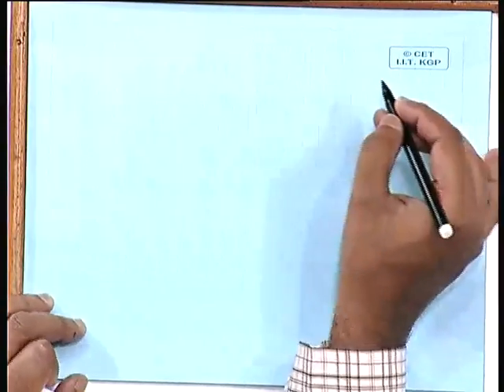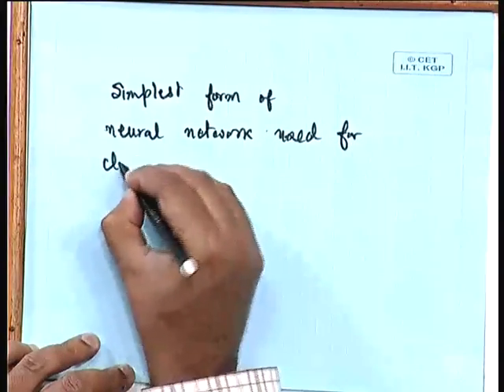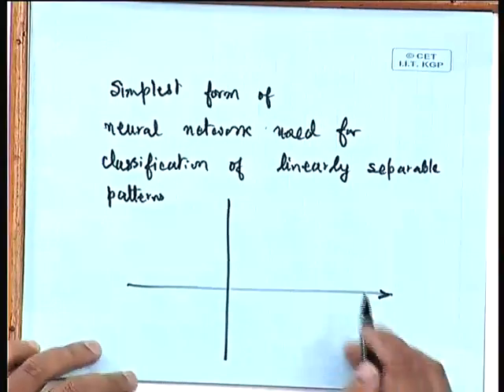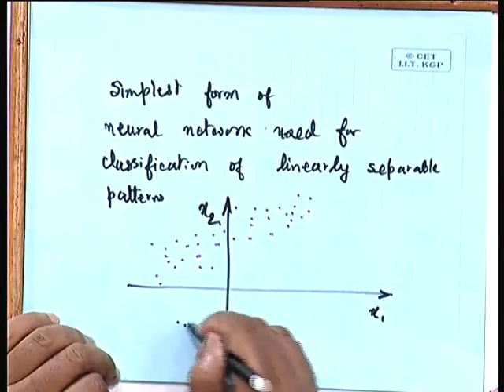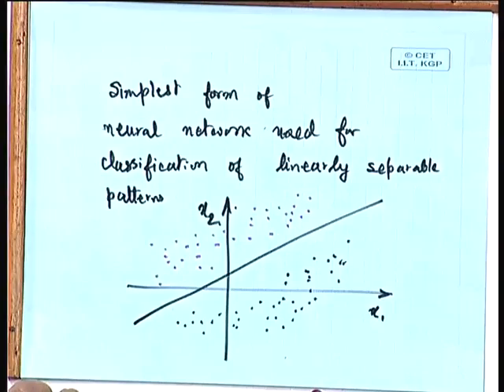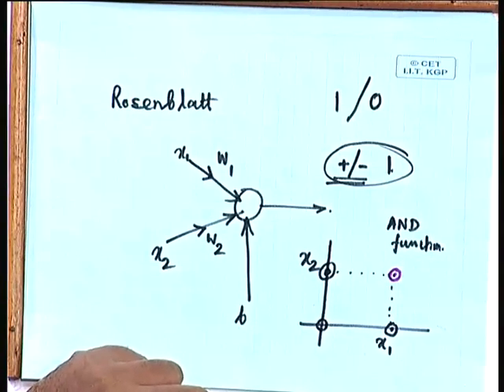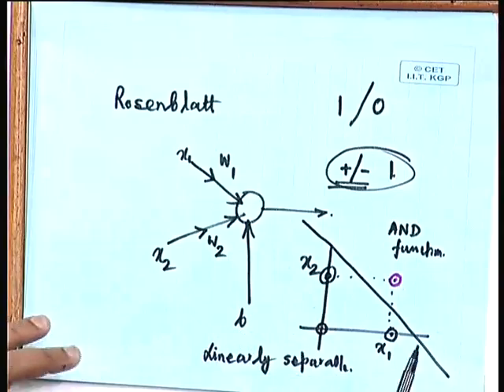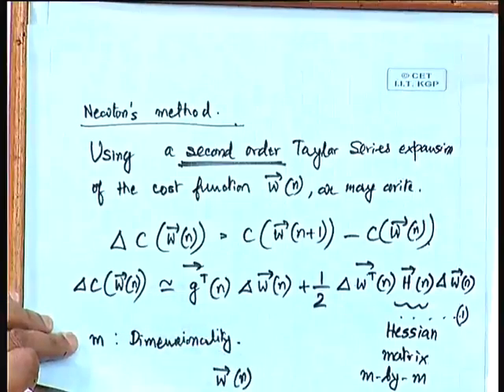Neural Networks & Applications - IIT Kharagpur Part 12 of 37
Single Layer Perceptions